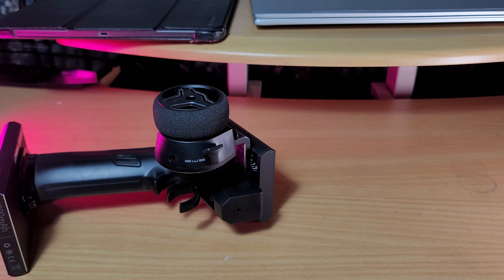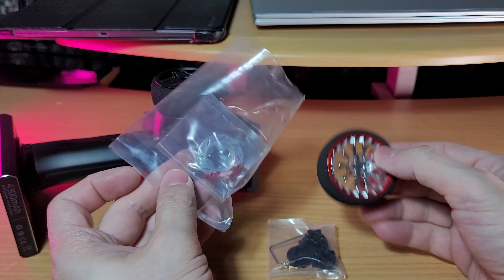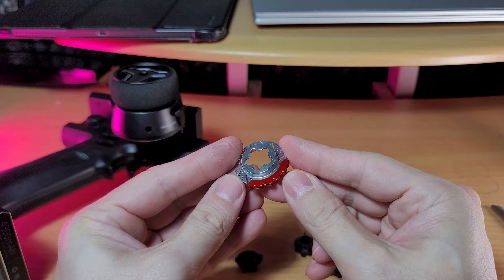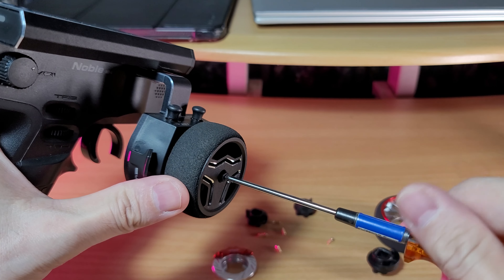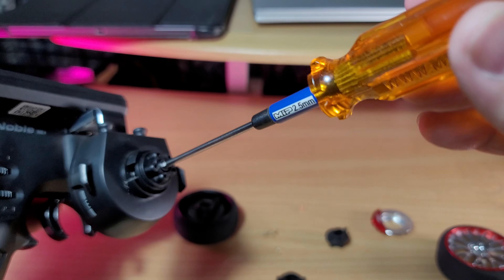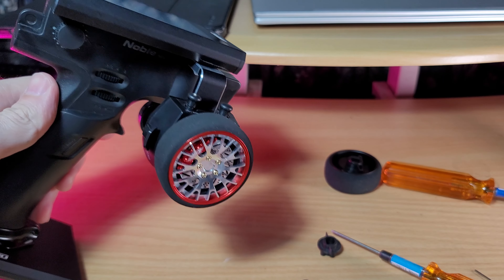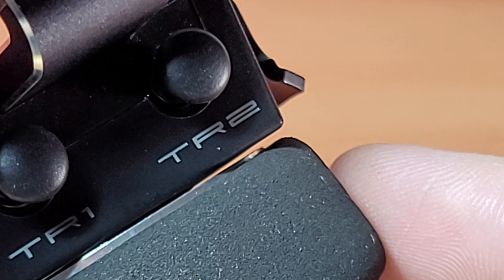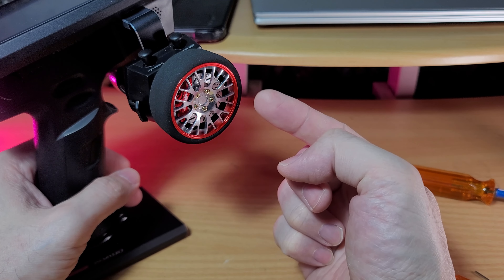Yeah Racing Aluminum Transmitter Steering wheel set for Flysky YA0625RD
Yeah Racing Aluminum Transmitter Steering Wheel Set Red Type A For Futaba KO Sanwa Flysky NB4
YA0625RD retail Price for $12.90 USD
Aluminum Transmitter Steering Wheel (1 pc)
Brake Disc (1 pc)
Plastic Wheel adaptor (3 pcs)
Gold Colour Screw (5 pcs)
1.25mm Mini Hex Wrench (1 pc)

Description:
Stylish aluminum transmitter steering wheel with anti-slip sponge for Futaba, KO Propo Sanwa Flysky NB4 transmitters
Improved design for better handlings

Feature:
For: KO PROPO - EX-1/EX-2/EX-RR/EX-LDT(KIY) EX-5/EX-10 , Sanwa -MT-S MT-44 M17 (Except Sanwa M12), FLYSKY - NB4 , Futaba (Except Stick Radio)
Material: Aluminum, Plastic and sponge
Colour: Silver / Red
20 Spoke

other color options:
 YA0625DB Blue
 YA0625SV Silver

other design:
 YA-0626RD